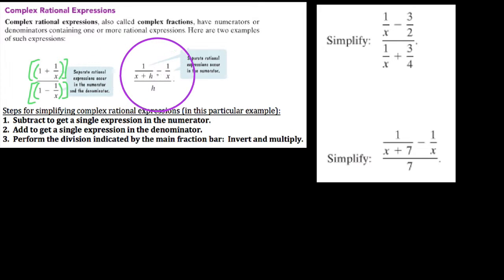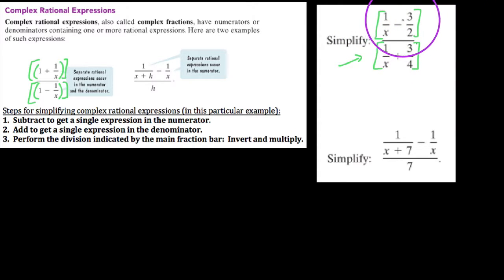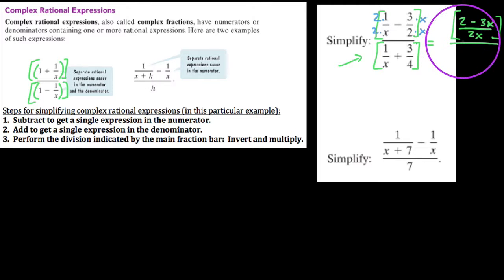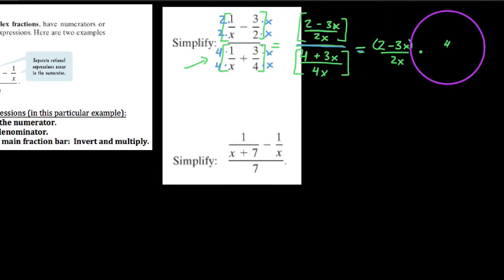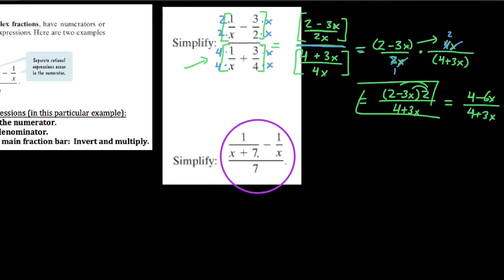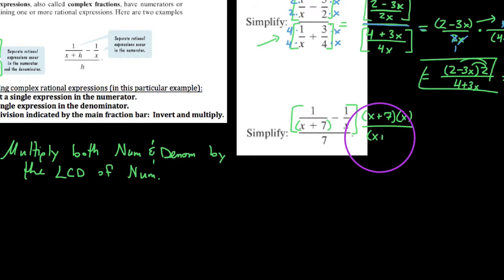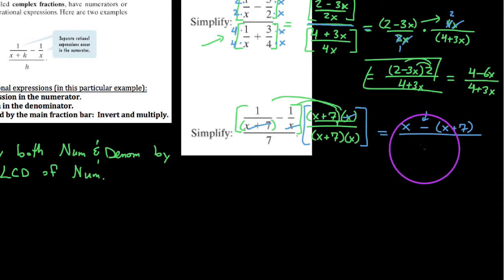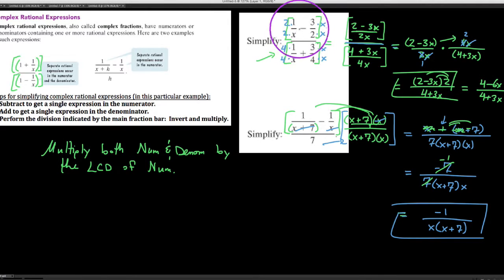Alg3 P6.3, Adding and subtracting complex rational expressions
In this video I demonstrate the methods involved in adding and/or subtracting complex rational expressions.